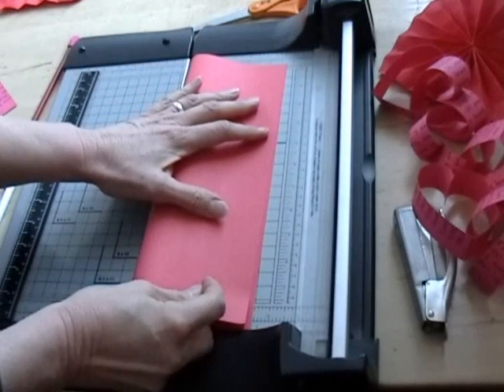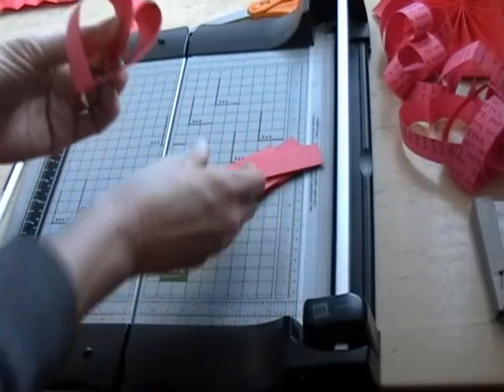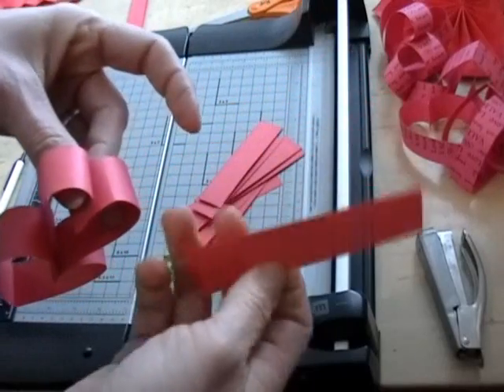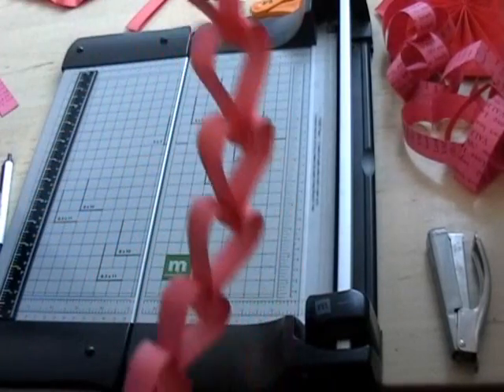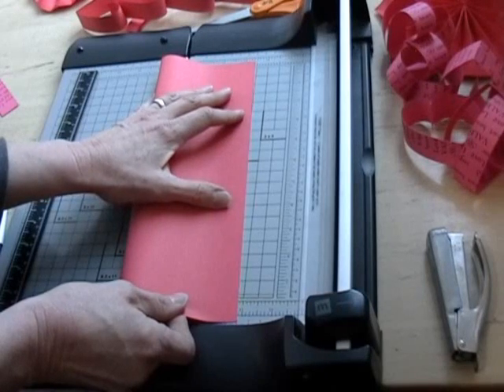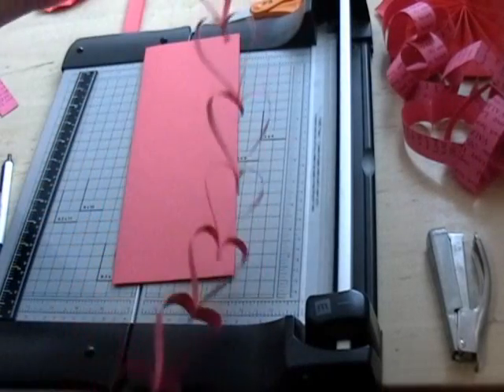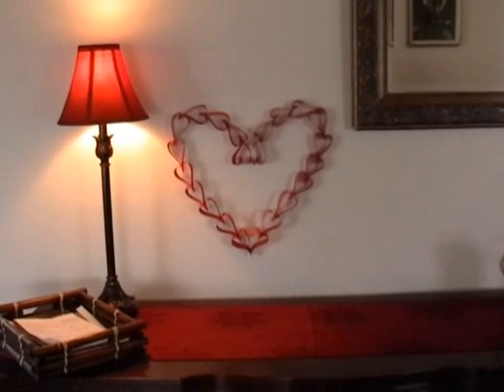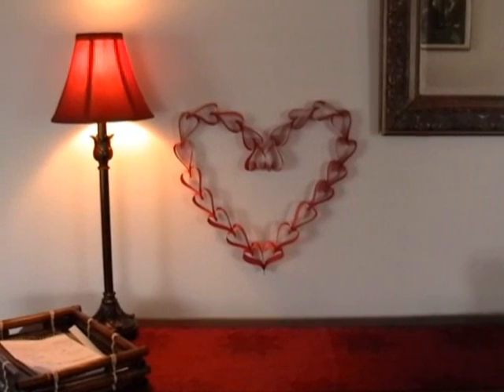Valentines Day paper heart wreath decoration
An easy to make paper wreath made from paper strips shaped as hearts.  Great project for Valentines Day, anniversaries, wedding, honeymoon.  Random acts of love.
Party decor that is fun for kids to make (with kids you may want to use a glue stick instead of a stapler).